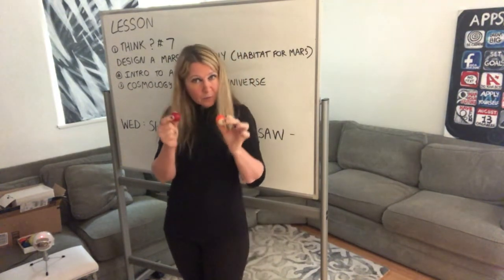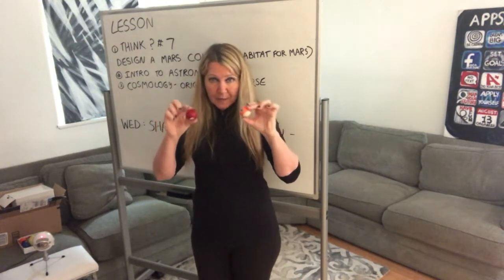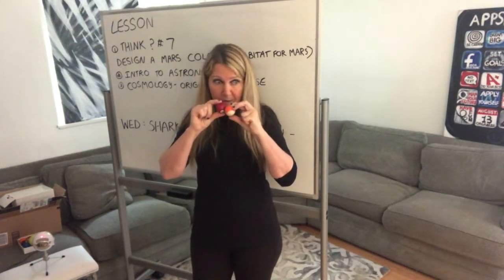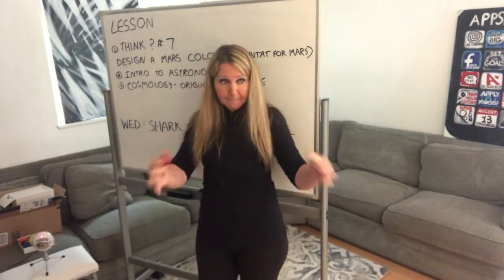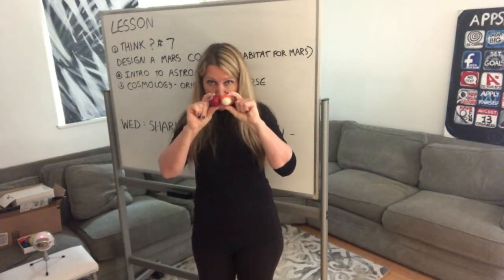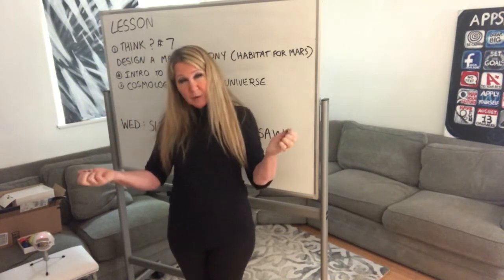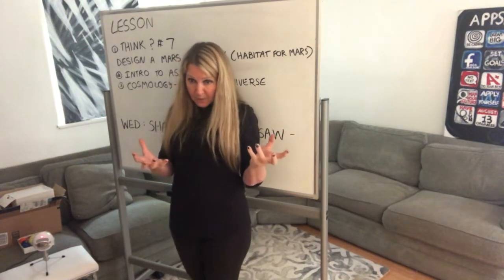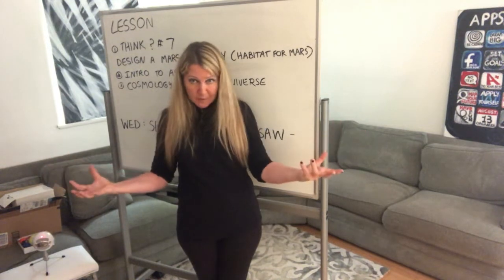ASTRONOMY 1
Create a Google Doc titled “Astronomy 1”, create a proper heading, and answer the following questions.
1. How are stars created?
2. What is nuclear fusion?
3. Look up at the stars tonight and describe what you see.
4. What is gravity? How does gravity relate to stars?
5. What is formed when two Hydrogens crash together in the process of nuclear fusion?
6. What causes the stars to shine?
7. Why are we really scientifically rock stars? 
8. What are stars?
9. Describe the Big Bang Theory.
10. Explain how the atoms inside us are the same atoms that were once inside stars.